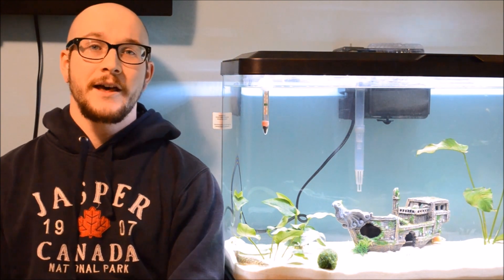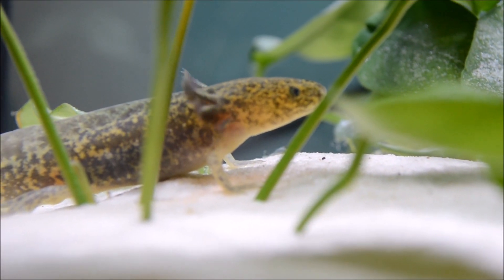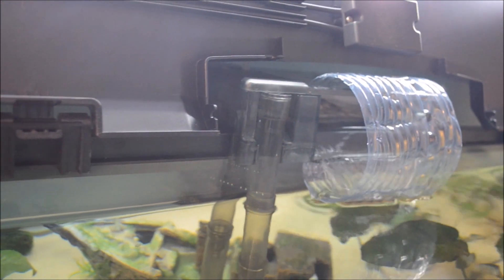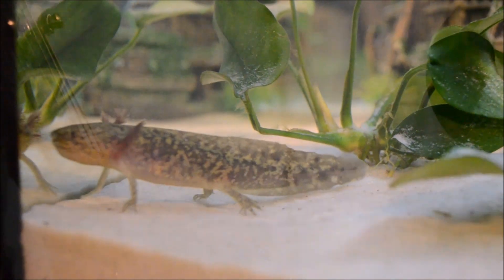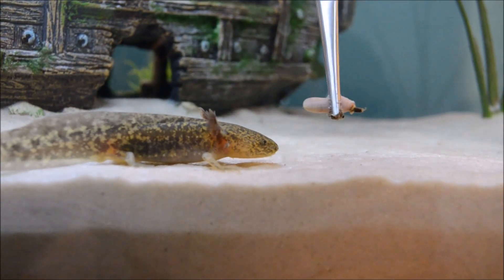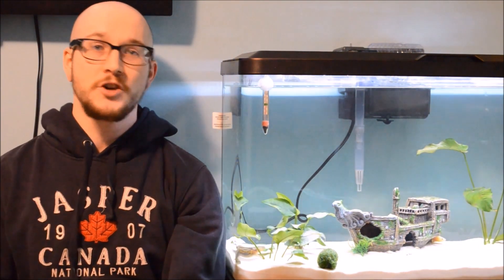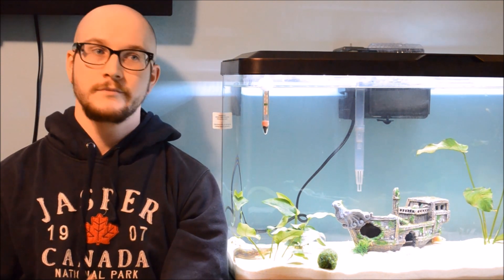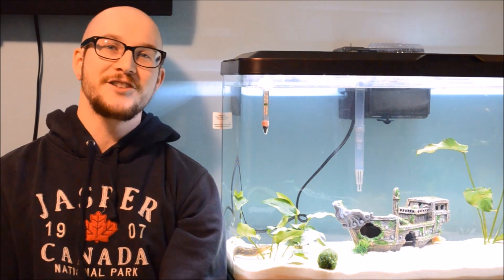We Got Axolotls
This week we got Axolotls!

If you're looking for a reputable Axolotl breeder, Axolotl Canada took great care of us and were very knowlegable and very friendly. See their website here;